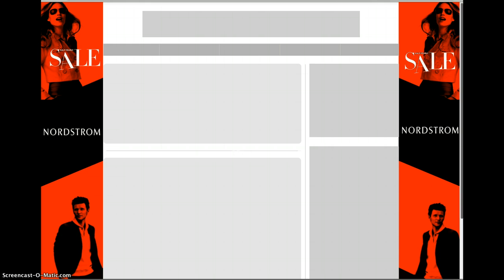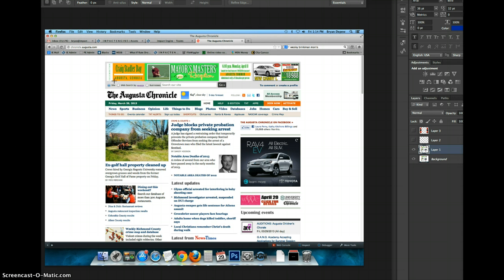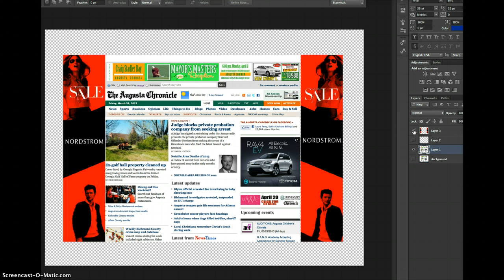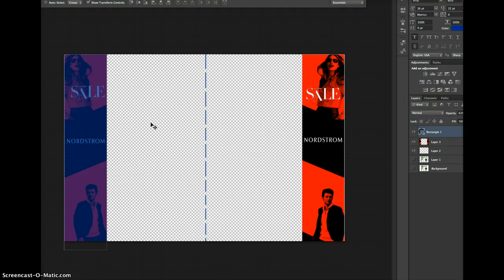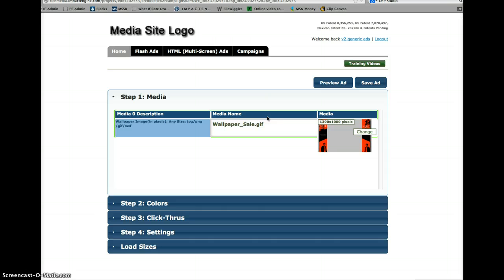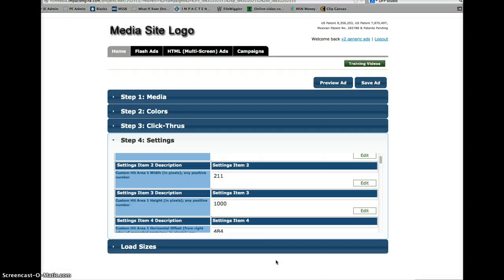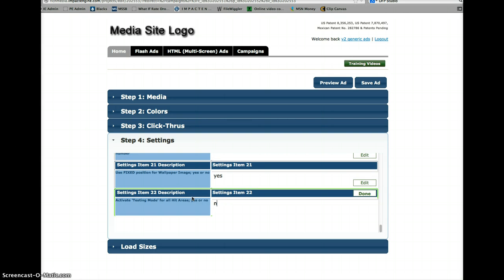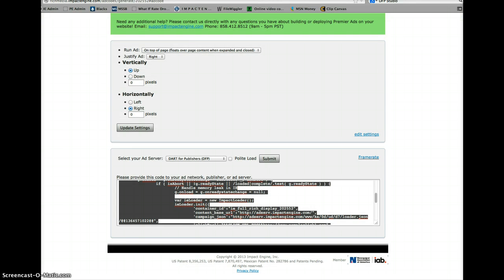HTML_Wallpaper/Rails Design Guide